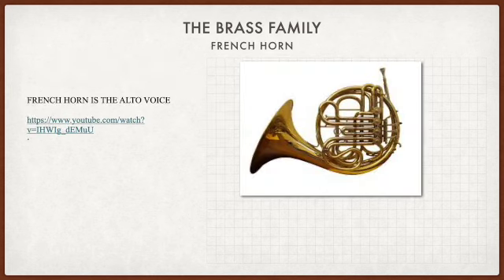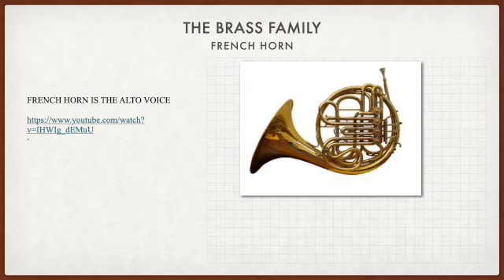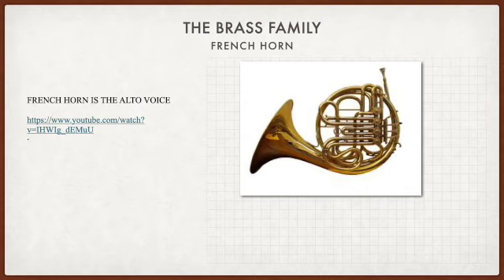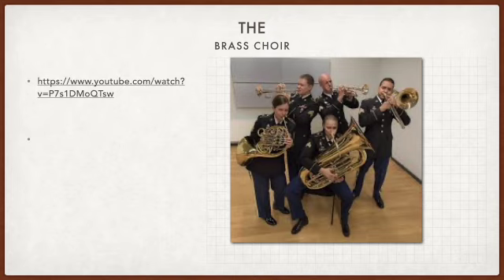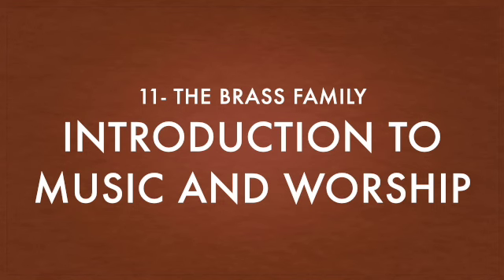11 THE BRASS FAMILY SD 480p